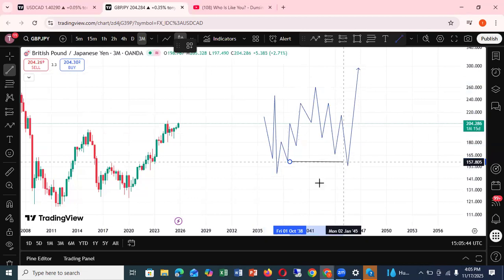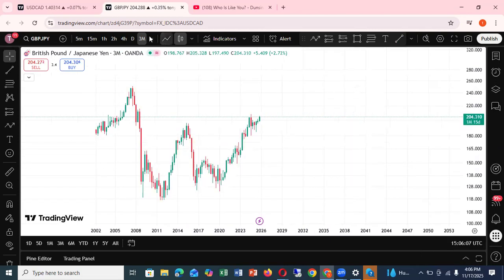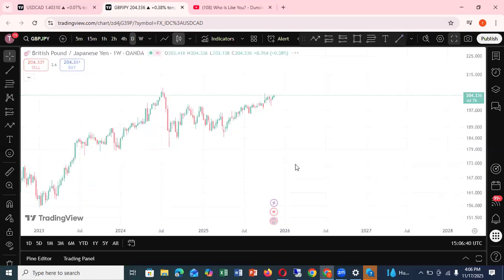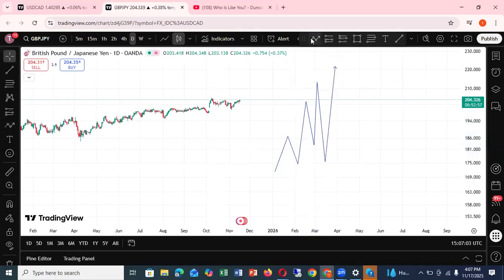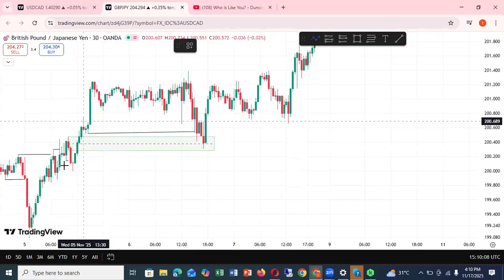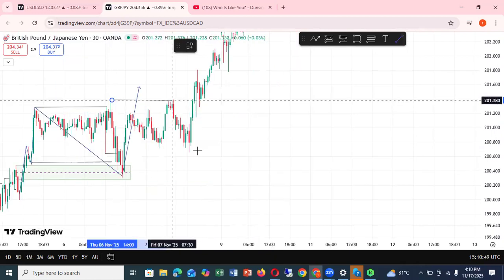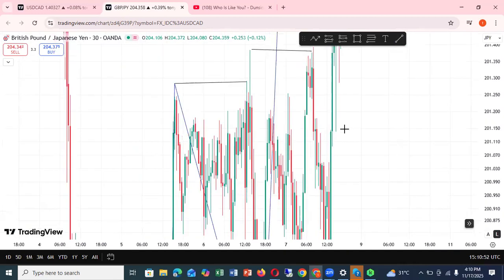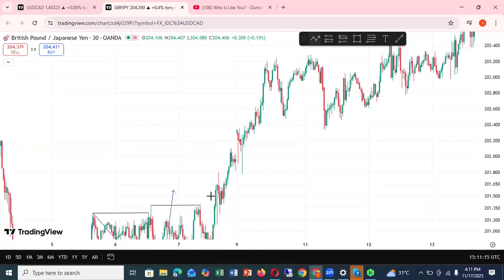LEARN MY SIMPLE APPROACH TO THE MARKET USING GBPJPY...NO CONFUSION, JUST CLEAR STRUCTURE